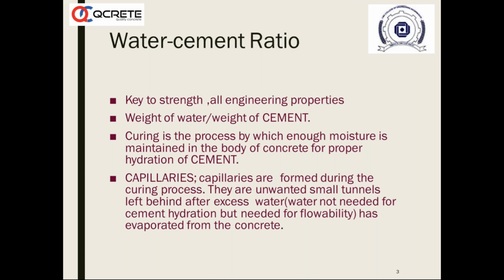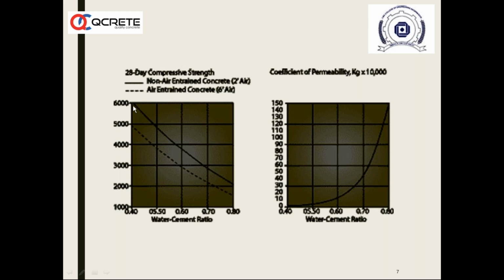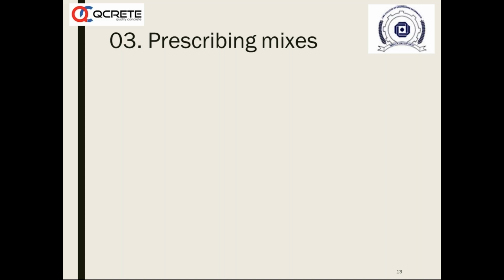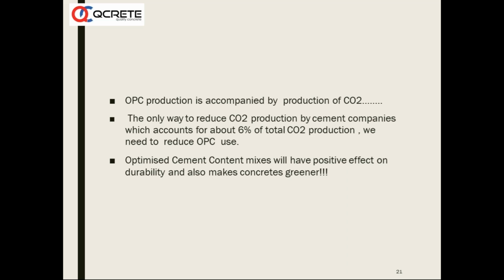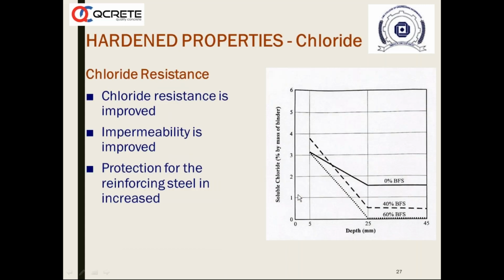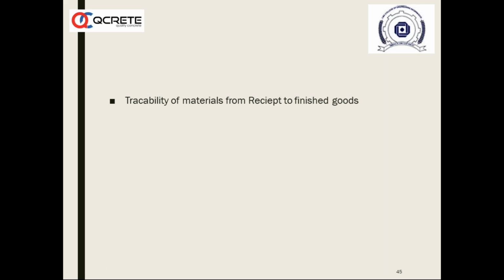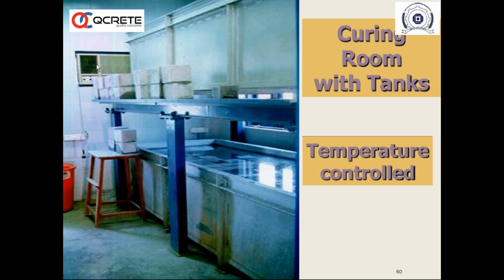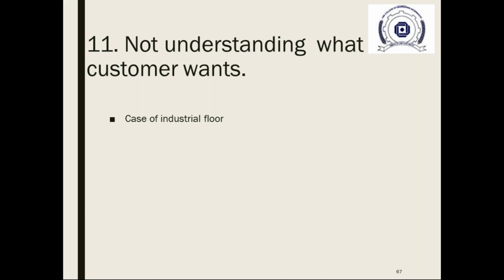Concrete precautions at PLANT and SITE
🌟 Welcome to QCrete India - Your Premier Destination for Quality Concrete Solutions! 🌟

Looking for top-notch concrete products and reliable construction solutions? Look no further! QCrete India is your go-to source for high-quality, innovative concrete materials and services.

to discover
✅ A comprehensive range of concrete products tailored to meet your specific project needs.
✅ Cutting-edge technology and sustainable solutions for all your construction requirements.
✅ Expert guidance and support from our seasoned professionals to ensure the success of your projects.
✅ Testimonials from satisfied clients who have experienced the excellence of QCrete's offerings.

Join the ranks of satisfied builders, contractors, and developers who rely on QCrete India for top-tier concrete solutions. 💪

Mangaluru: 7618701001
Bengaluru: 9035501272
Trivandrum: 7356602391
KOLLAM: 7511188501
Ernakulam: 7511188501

Qcrete India has relentlessly built a reputation for over two decades, on a strong foundation of quality, commitment and credibility, to emerge as a leading and preferred supplier of Concrete Solutions serving the infrastructural, industrial, commercial and residential segments of the construction industry. Having started off in Karnataka, it has established brand recognition in the neighbouring state of Kerala too, with high-quality products and reliable client service. The company has charted phenomenal growth through the years and evolved into a leading brand in the Cement, Real Estate and Concrete Industry, with the vision and experience to understand the specifications, functionality and requirements of its clientele.

At Qcrete, a dedicated team of highly talented and technically proficient employees work at delivering innovative and high-quality products, to the diverse needs of the building industry. We manufacture using the best in technology and infrastructure to provide sustainability at affordable prices, whilst continually endeavouring to reduce the industry footprints on the environment.